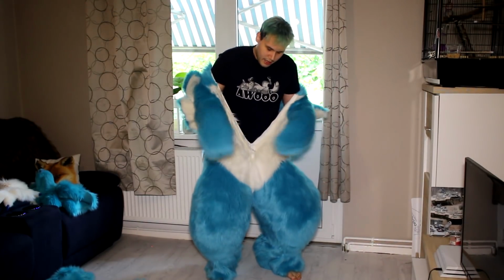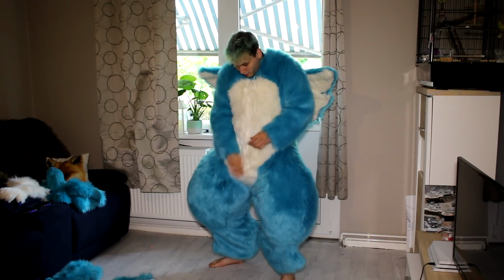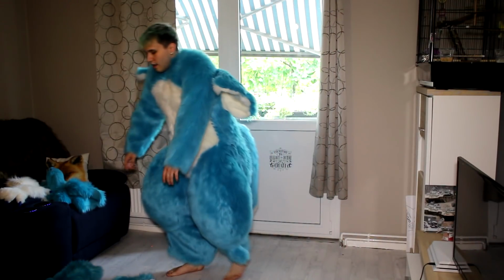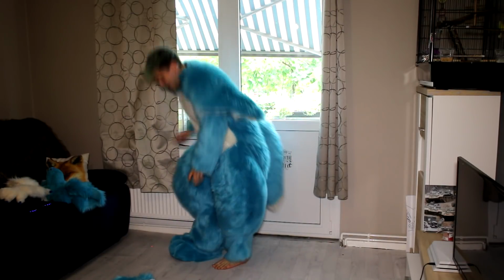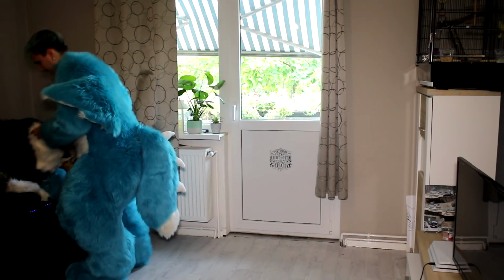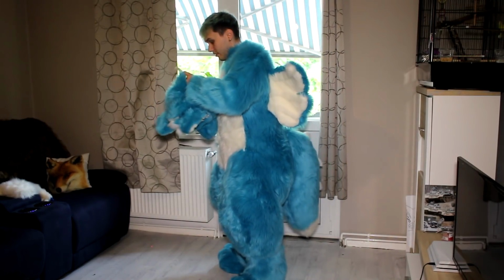Suiting up with Venmar the Dog-Dragon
hey guys ! here is Venmars suit up video ! finally the suit is... almost done.. xD but its jsut some tiny details here and there ^^

but what do you guys think :D

stay furry everyone !!!

Furryamino : Quest/Venmar Lupus et Vulpes
( kewu is my artist/fursuitmaker name )

Music Outro: Vexento - Masked Raver

Check out O-Kemono and his Amazing Art